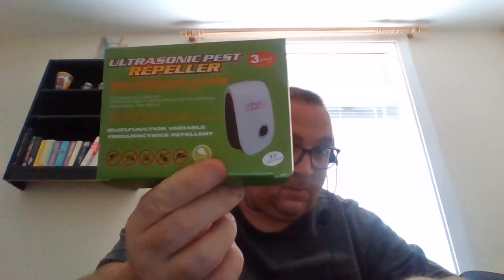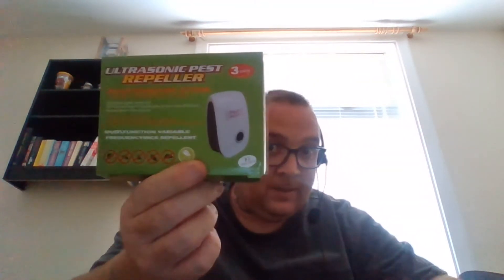want to save money?? then dont buy this item i reviewed its a complete waste of time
LMC reactions is an all round youtube channel, today i review the pest reject ultrasonic repeller,
want to save money?? then dont buy this item